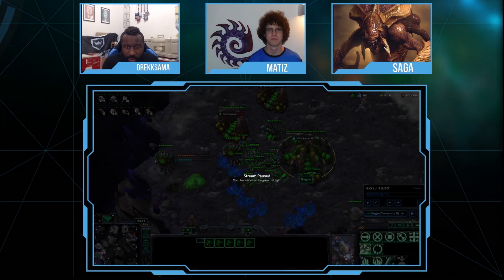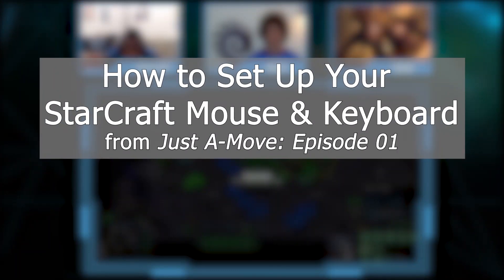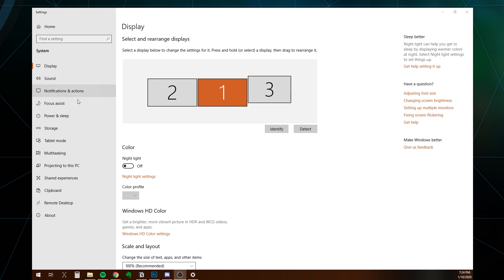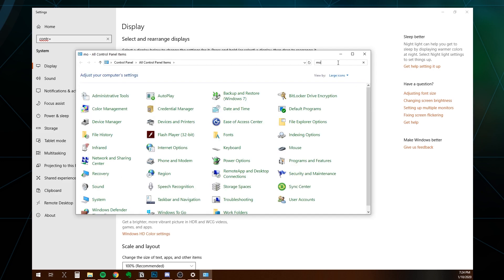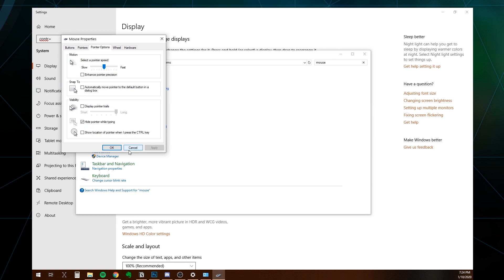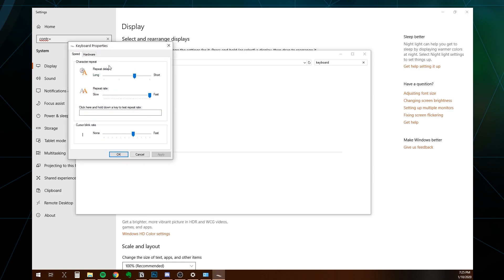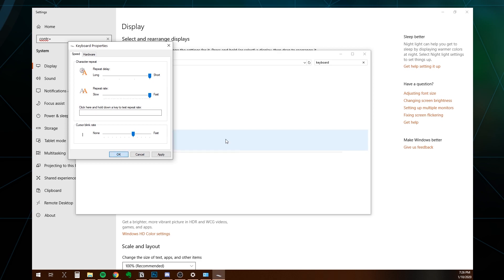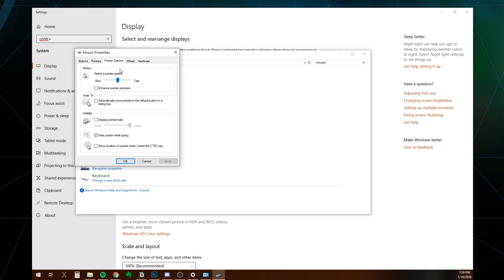How to Set Up Your StarCraft Mouse & Keyboard like a GRANDMASTER!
We sit down with Pro Zerg coach Matiz and goes through how to set up your mouse and keyboard like a StarCraft 2 pro!

Get Access to Member-only episodes & Chat badges by becoming a YT member

ESChamp is your guide to the competitive StarCraft 2 culture.

Deepening insights for players of the games they love and helping them become better players. Exploring competitive culture through our series, via guides, analysis, stories and commentary.